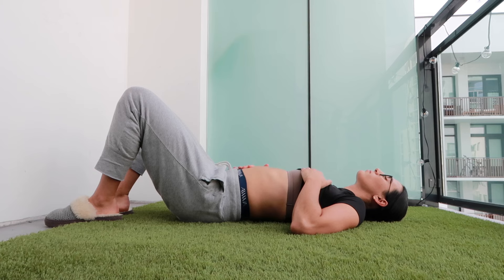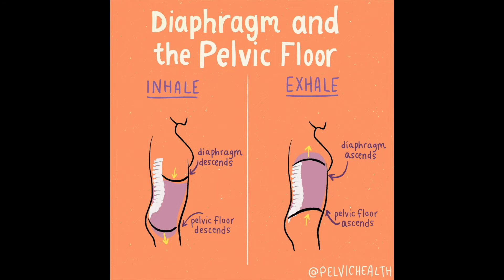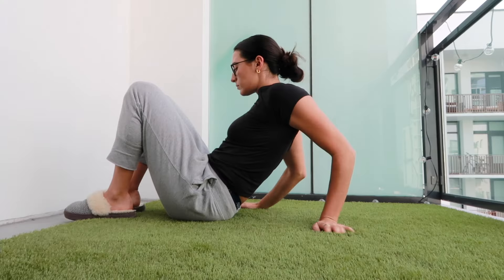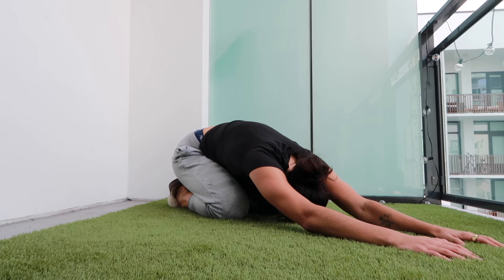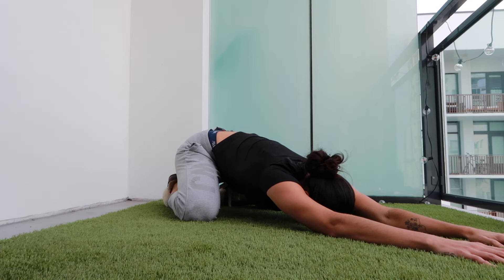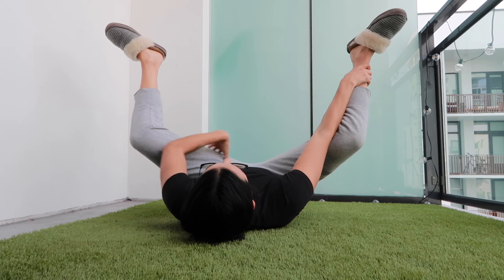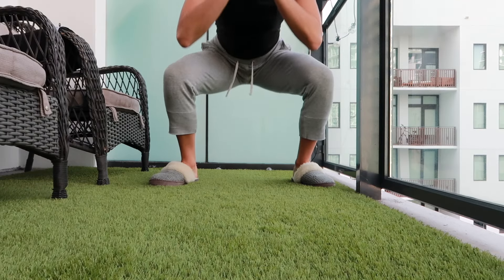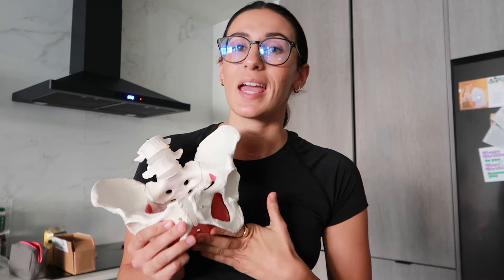6 EXERCISES FOR VAGINISMUS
Hope this helps! I go over diaphragmatic breathing, pelvic drops and body awareness, and full body and pelvic floor-focused stretches. Questions?

Let me know what else you want to see ッ

There is truly no such thing as TMI with me! My account got removed, so I lost my username.
IG + TikTok @drsabrinabaxter